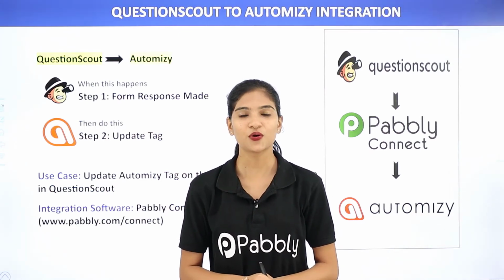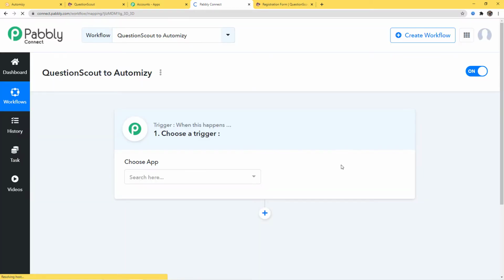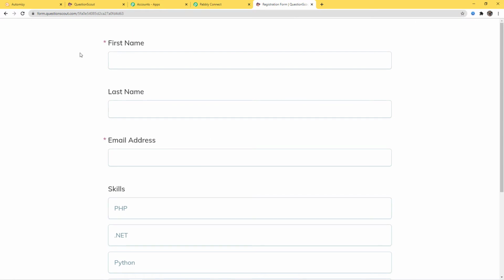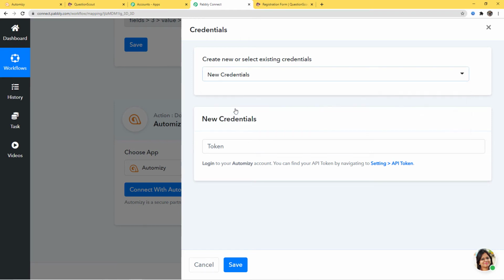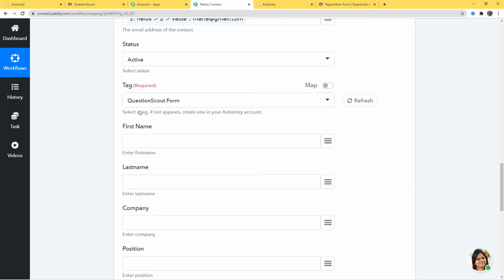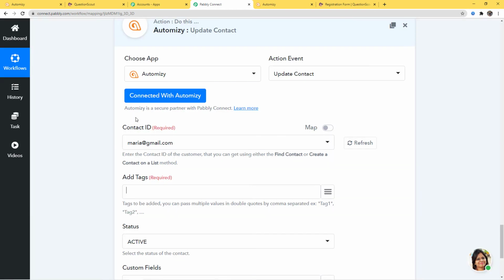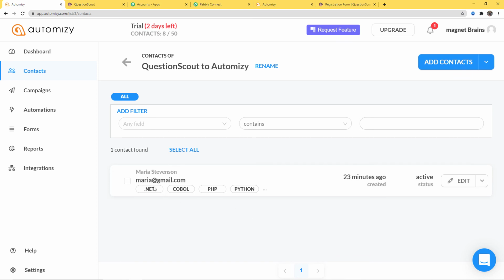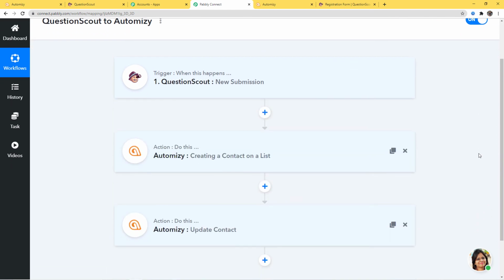Update Automizy Tag On basis of form Response in QuestionScout | QuestionScout Automizy Integration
✅ In this video, we will learn how to update Automizy tag on basis of form response in QuestionScout using Pabbly Connect.

QuestionScout Automize Integration